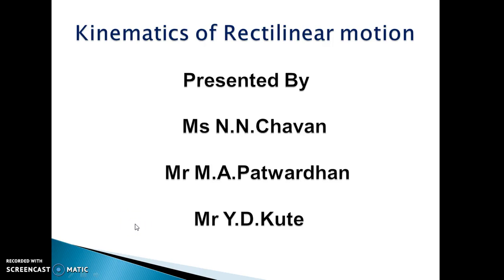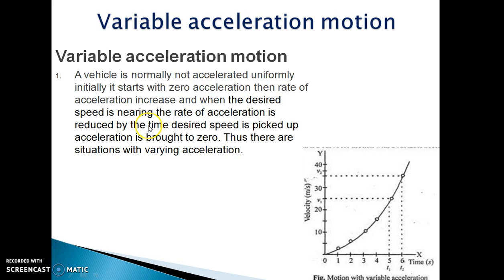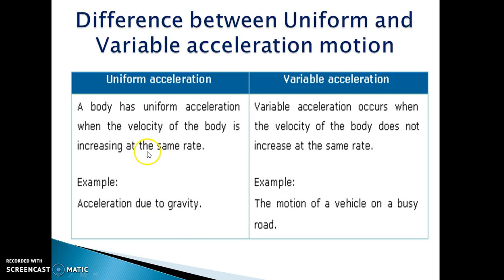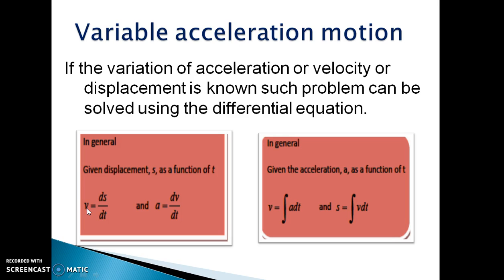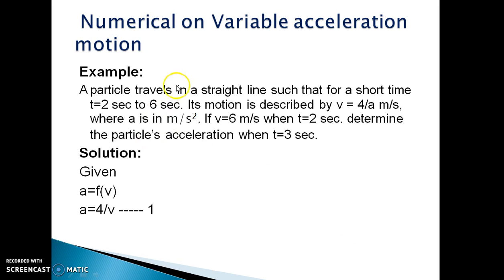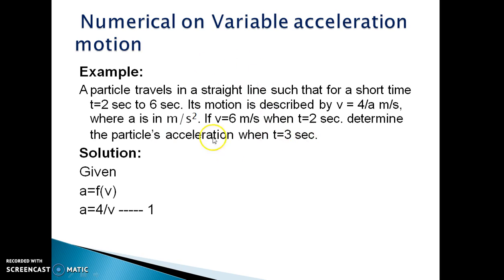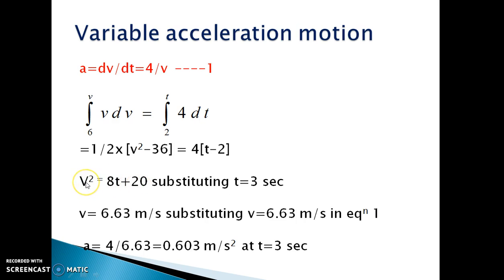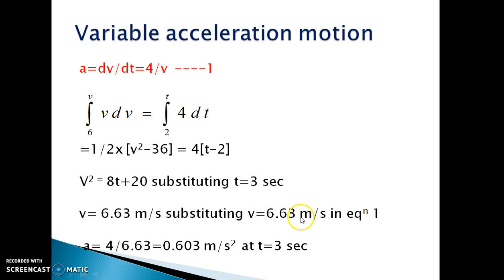Rectilinear motion with variable acceleration